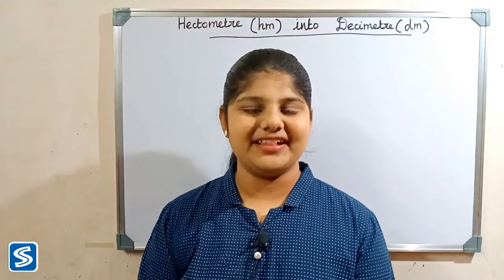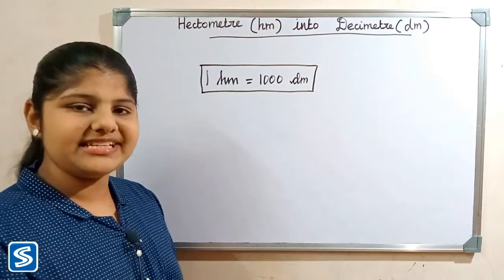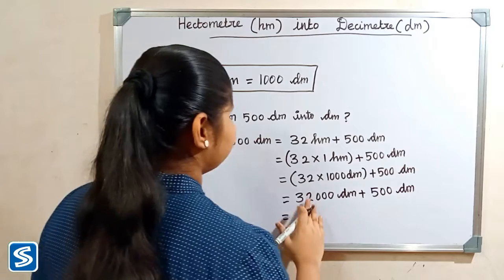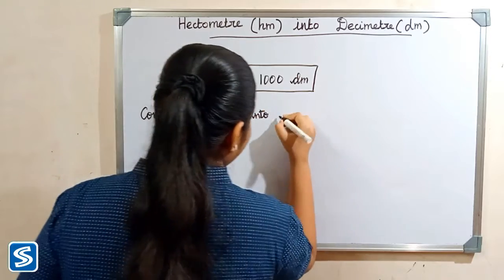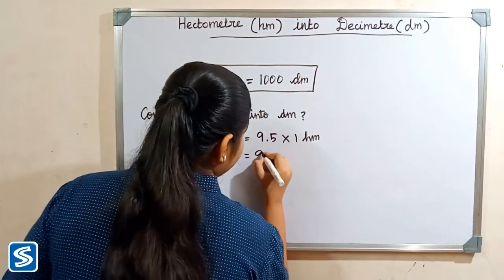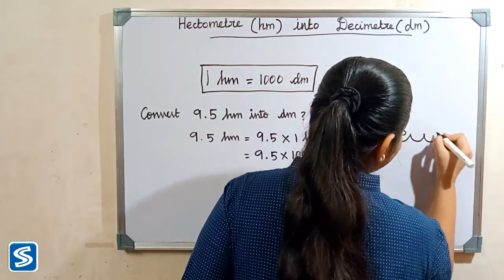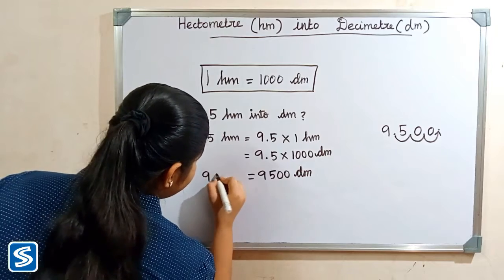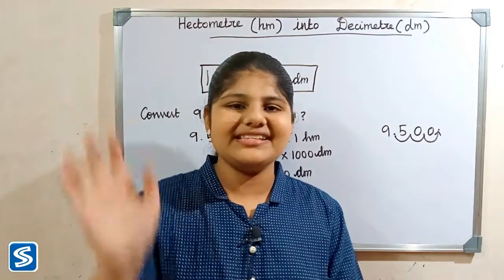How to convert Hectometre into Decimetre |Hectometer to decimeter | hm to dm |Conversion of hm to dm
In this video we learn about how to convert hectometer into decimeter.